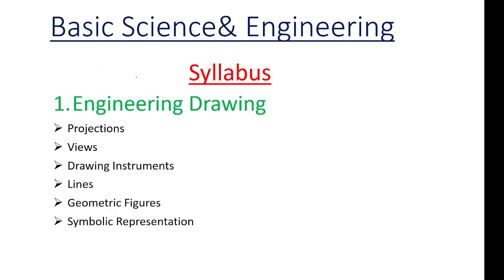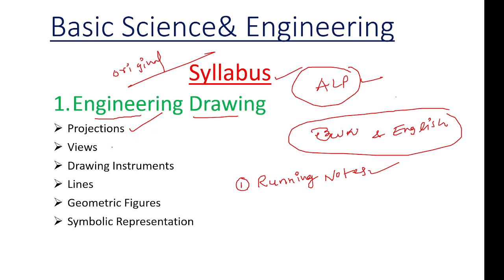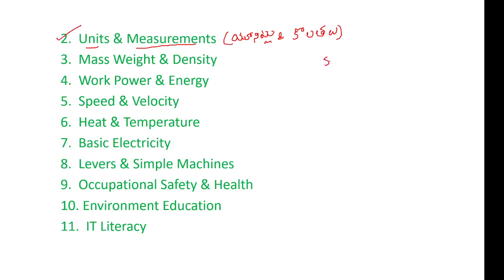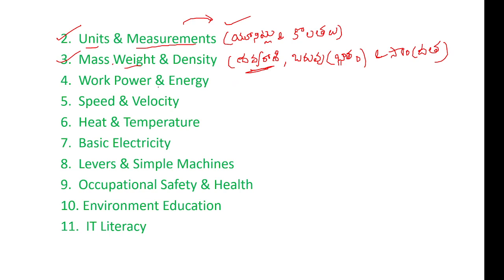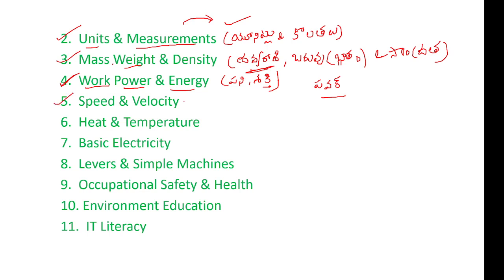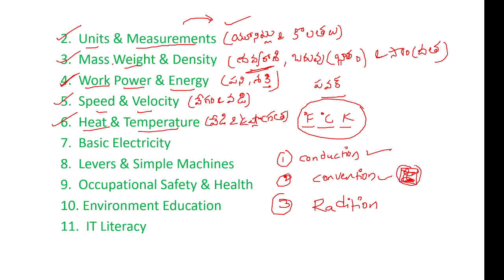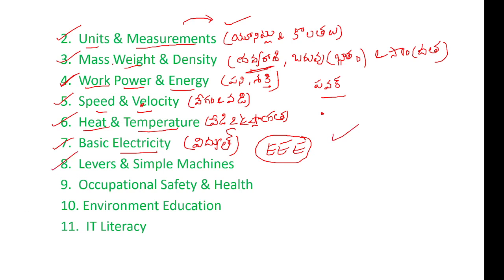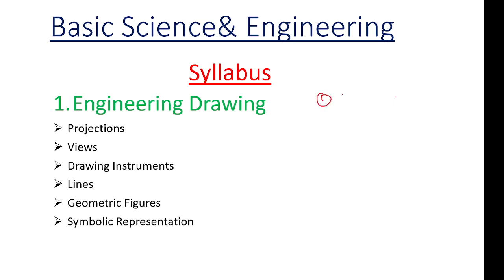ALP Basic Science & Engineering Complete Syllabus Analysis in Telugu & English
Click below link to Complete Video Classes of Basic Science and Engineering తెలుగు & English